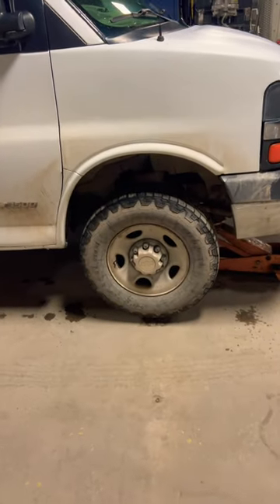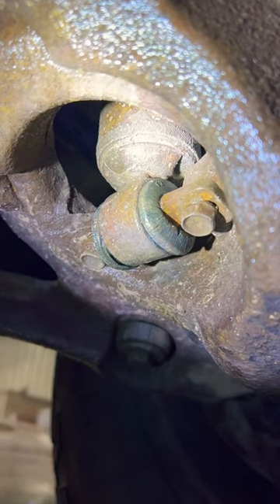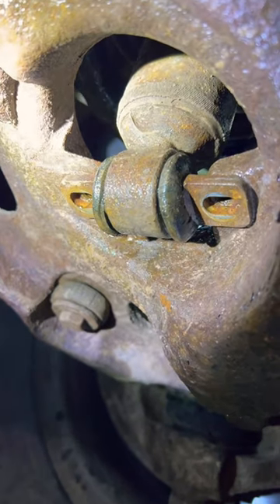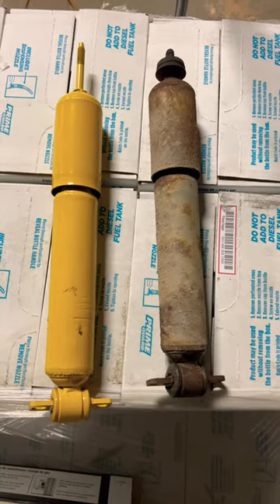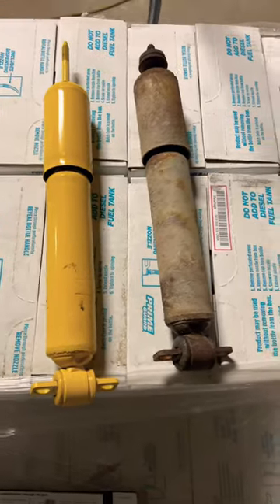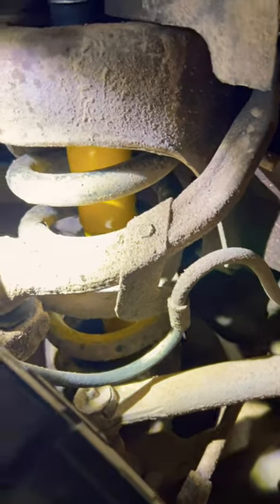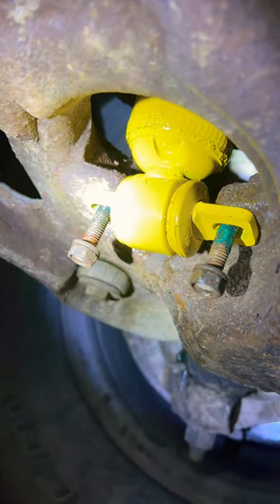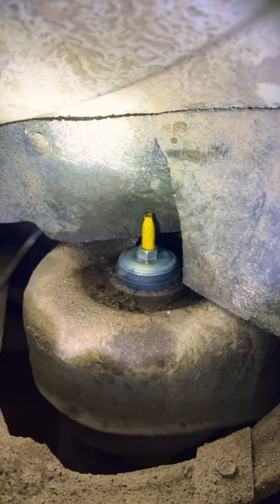New shocks Chevy express#van